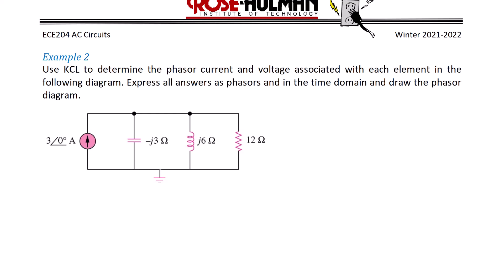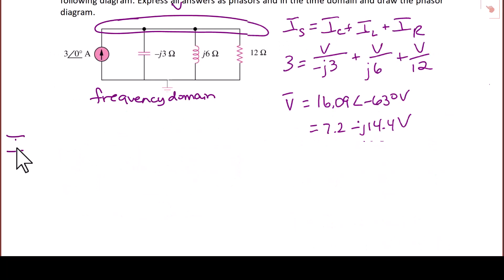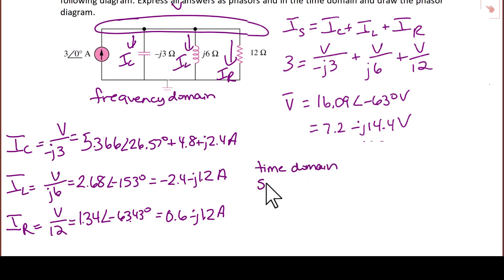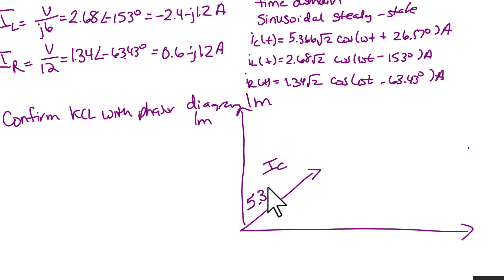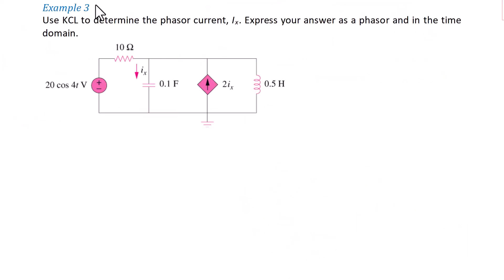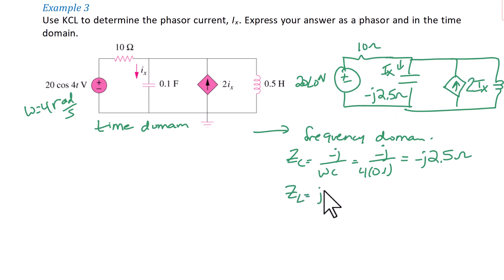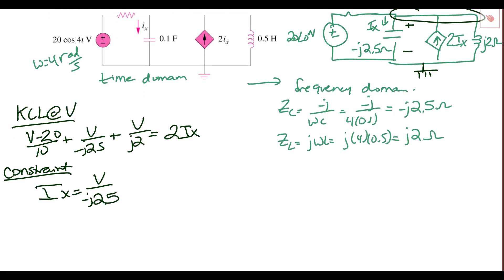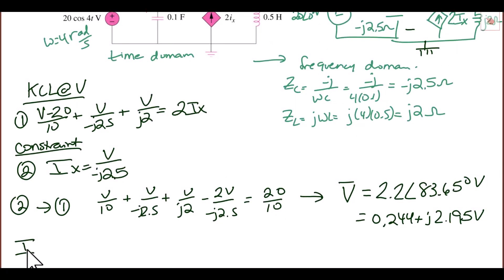ECE204 Lecture 2-3b: AC Circuits Analysis: KVL and KCL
This lecture by award-winning engineering and robotics educator, Dr. Carlotta A. Berry, presents apply KCL and KVL to solve AC circuits.